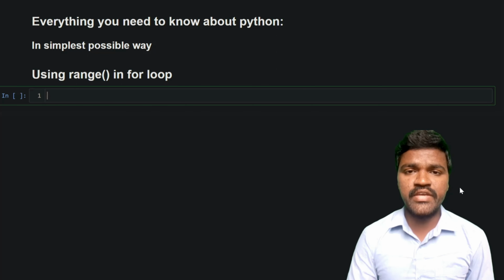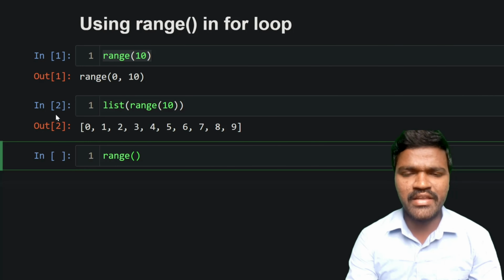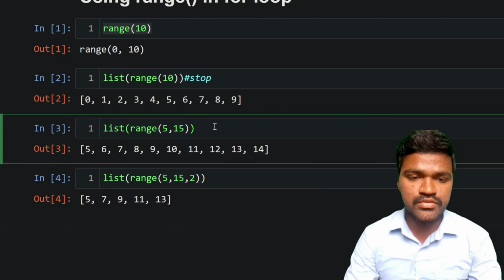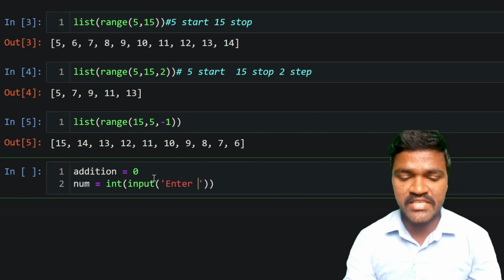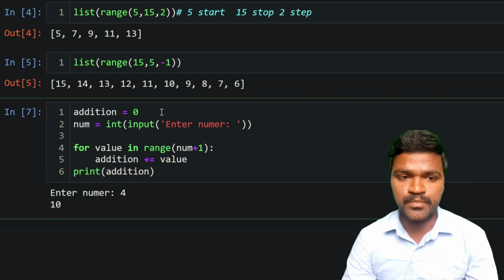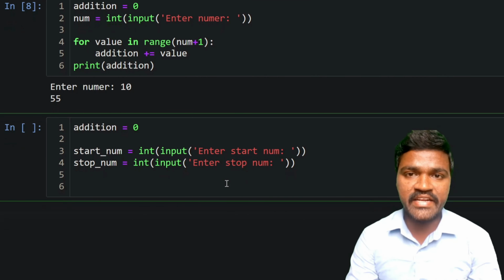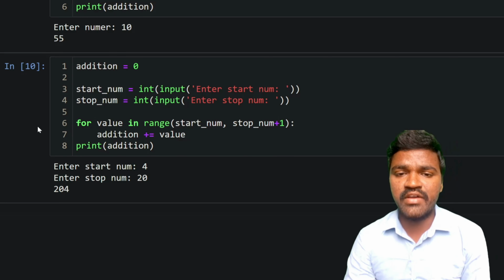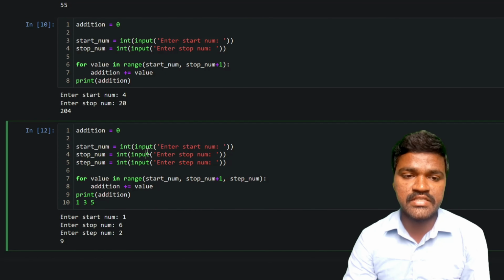range in python | Usage of range in for loop | python tutorial | python full course |complete python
🎥 Welcome to the enlightening series, "Everything You Need to Know About Python: Simplified to Perfection"! In this captivating episode, we dive deep into "Mastering the Range() Function in Python: Generating Ranges and Leveraging It with For Loops." Get ready for an exciting journey as we unveil the true potential of the range() function and explore its dynamic capabilities, equipping you with essential skills for varied programming scenarios.

🔍 Join me as we explore the magic of `range()` with its different parameter options: `range(stop)`, `range(start, stop)`, and `range(start, stop, step)`. Through practical examples, you'll grasp how to create a range of values based on your requirements.

💡 Later in the video, we'll harness the full potential of the `range()` function in `for` loops. I'll demonstrate three different examples, each leveraging a distinct parameter of `range()`. Witness how it enables us to find the sum of numbers between 0 and a given stop value, calculate the sum within a specified range between start and stop, and even generate a sum with a custom increment using the step parameter.

🚀 Whether you're a Python enthusiast or a budding learner, this tutorial promises to expand your coding horizons and unlock the true potential of the `range()` function.

🗨️ Share your thoughts and questions in the comments section. Let's embark on this thrilling Python journey of creativity and innovation with for loop, empowering you to become a problem-solving master!

⏰Time stamps:
00:00 - Introduction
00:28 - range() with stop
01:37 - range() with start and stop
02:13 - range() with step
03:15 - numbers in decreasing order
04:56 - sum of first n natural numbers
07:50 - sum of values between a number to another number
10:43 - sum of values between a number to another number with increment

🎓 Dive into the world of `range()` function and elevate your Python skills to new heights. Happy coding! 🐍💻